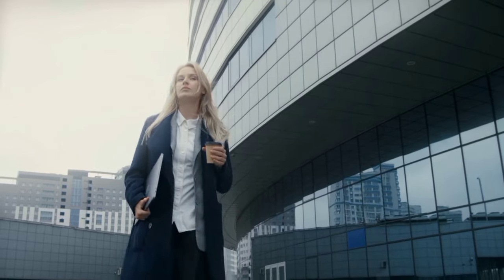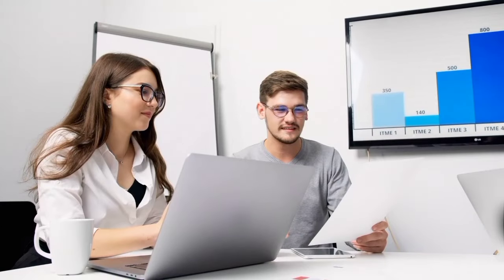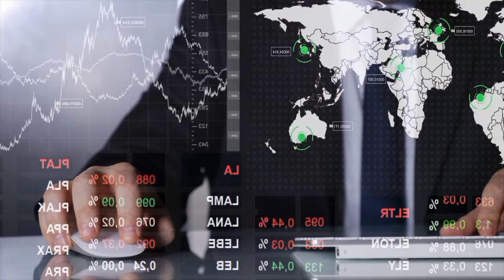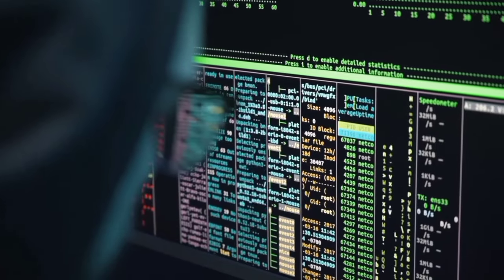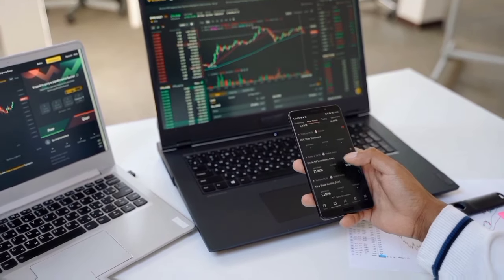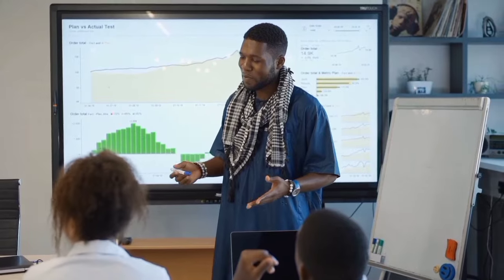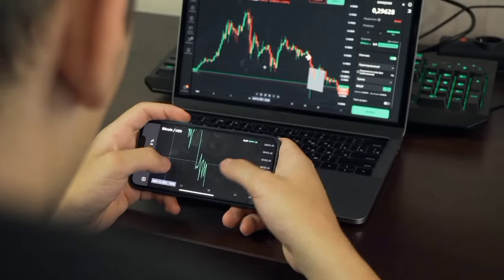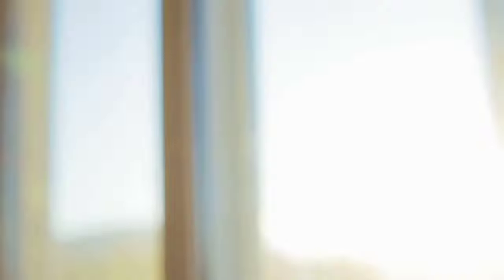BRACE FOR $0.16 SOAR - SHIBA INU COIN WENT OUT OF CONTROL! SHIBA INU COIN NEWS! BOMBSHELL PREDICTION